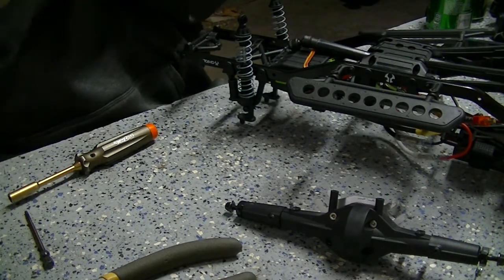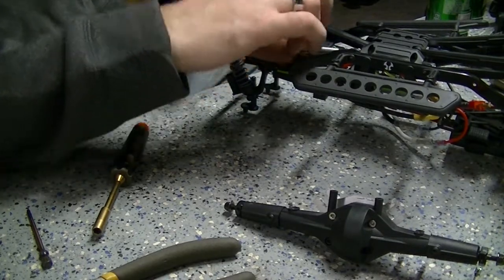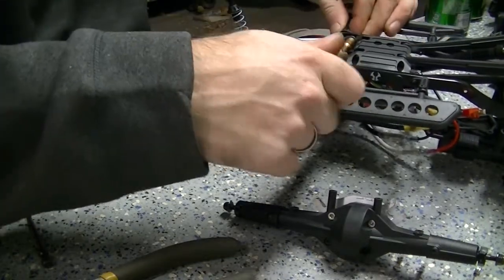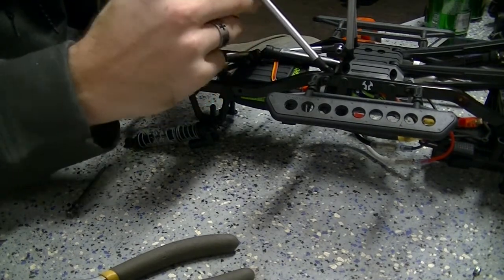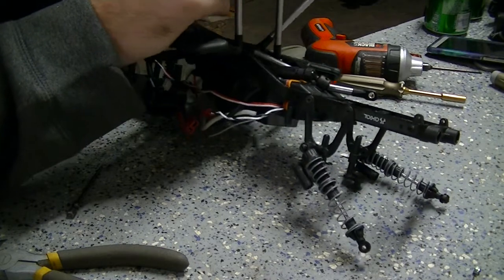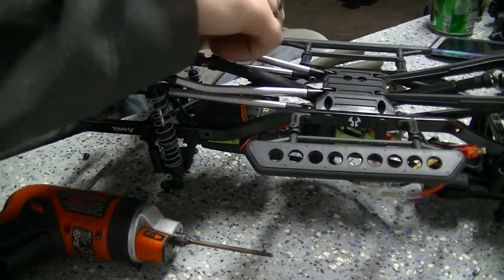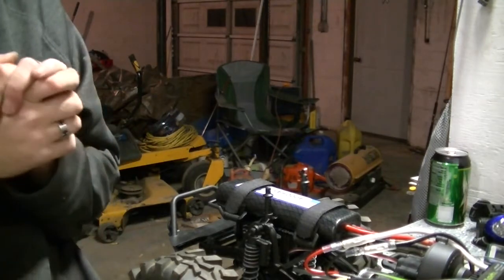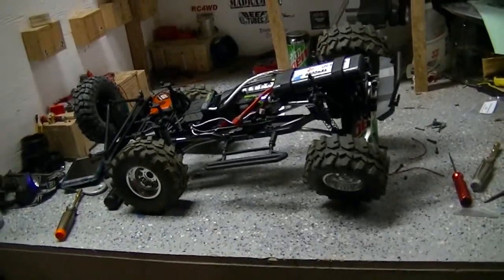Casey Currie JK Budget Build Week 3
As week 3 comes in  we take on installing the aluminum links from White Knuckle RC. Coupled with the level3 rear link truss not only will it get rid of the stock slop, it will change the geometry on t